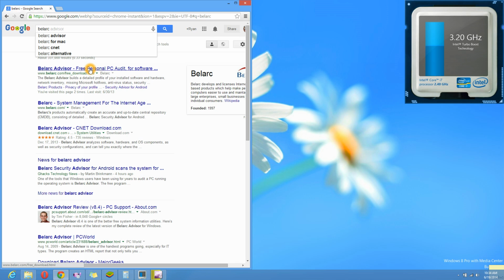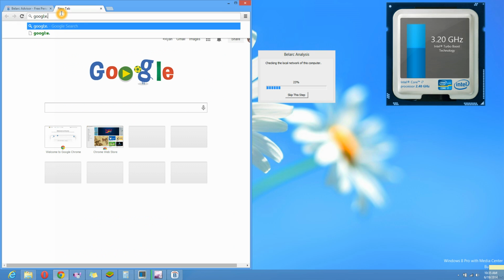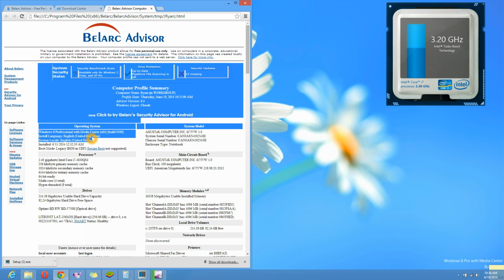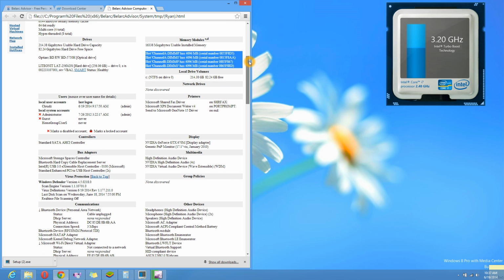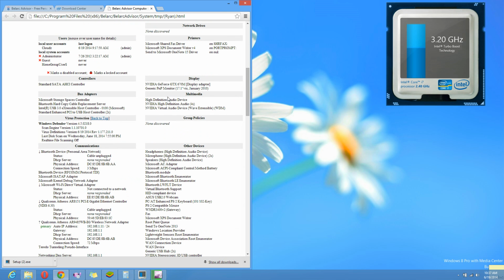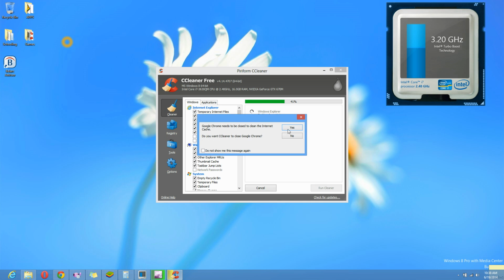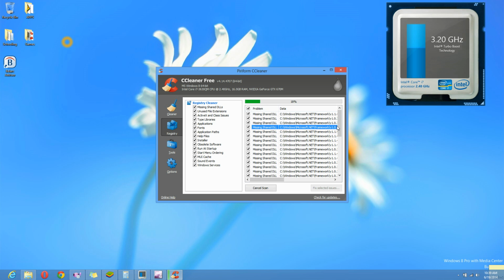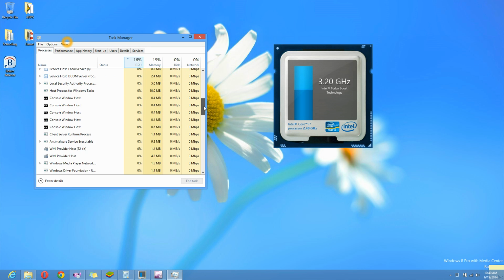Computer speed up 2 Utilizing 3rd party tools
2nd part of video